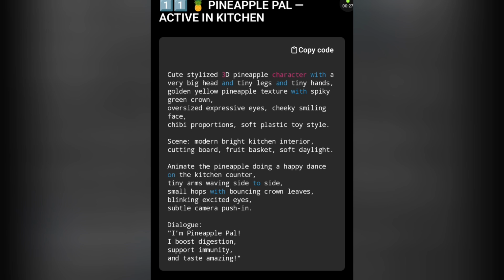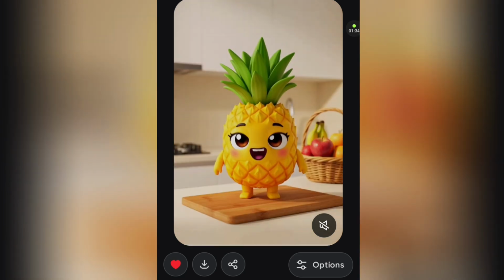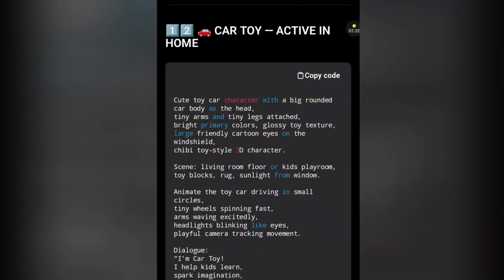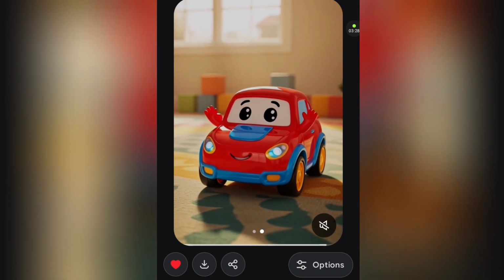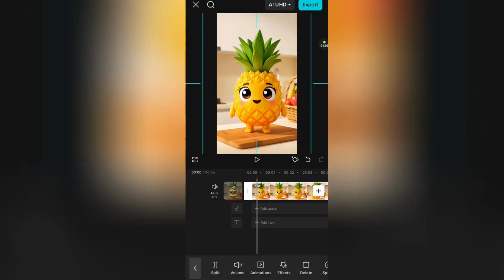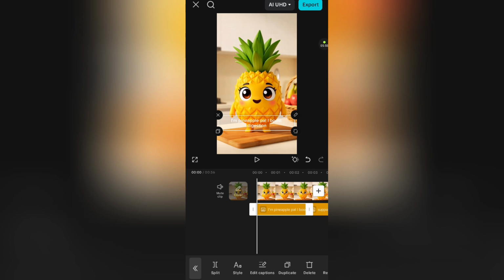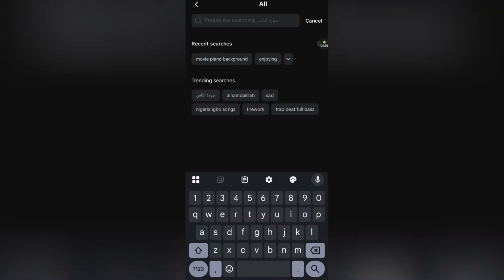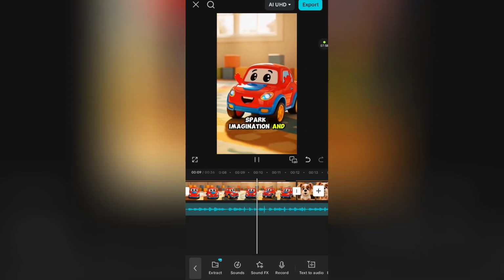How to Create Viral AI Shorts with Cute 3D Characters | Step by Step Tutorial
In this how to Create Viral AI Shorts with Cute 3D Characters | Step by Step Tutorial, you’ll learn how to create viral AI Shorts using cute 3D characters with big heads, tiny bodies, and fun actions.
This method works for YouTube Shorts, TikTok, and Instagram Reels and is perfect for beginners.

You’ll discover how to:
Create cute 3D AI characters (fruits, animals, organs, and toys)
Make characters talk, move, and work in different environments
Turn simple prompts into high-retention viral Shorts
Animate AI characters using image-to-video tools
Build content that scales for bulk Shorts production
This tutorial is ideal for: AI content creators, faceless channels, kids content, educational Shorts, storytelling, and viral automation channels.
If you want to grow faster with AI Shorts, this tutorial is for you.